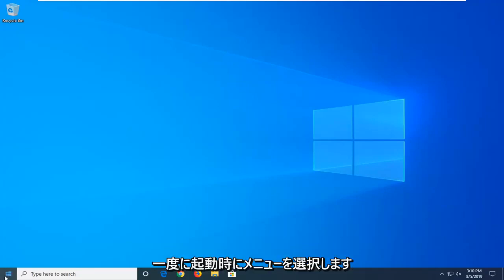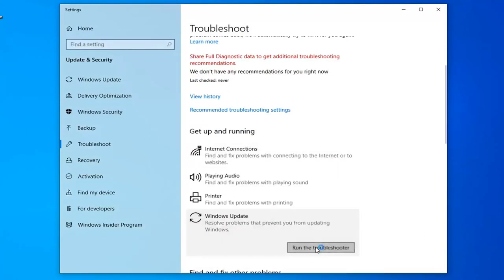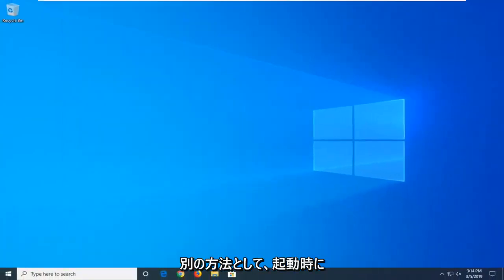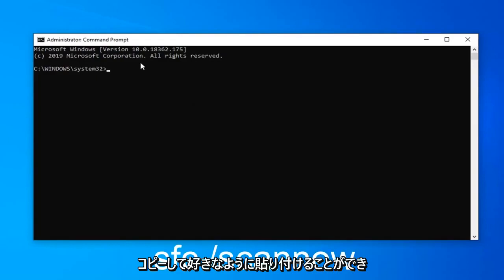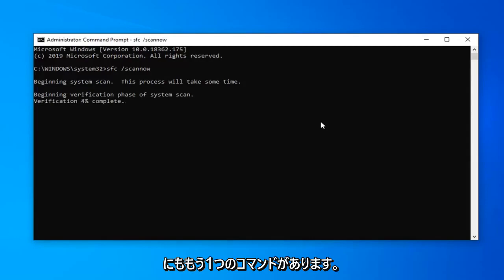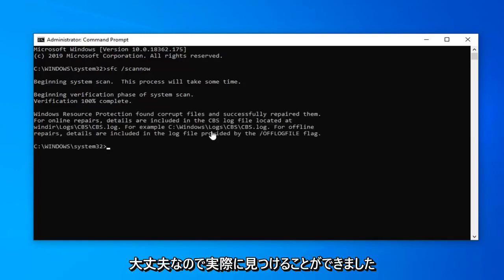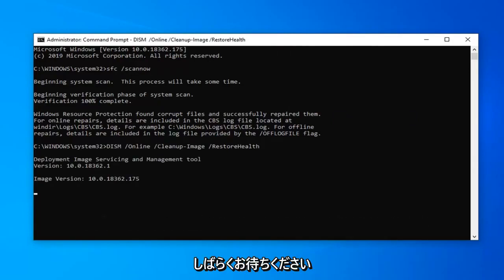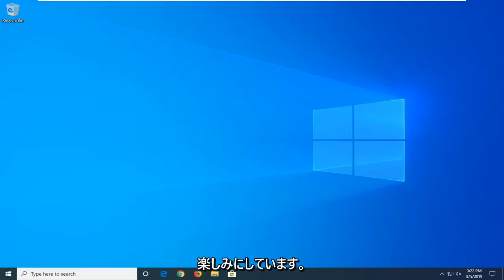修正：アプリケーションで例外不明のソフトウェア例外（0xc06d007e）が発生しました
Windows 11/10 で不明なソフトウェア例外 (0xc06d007e) を修正する方法 [チュートリアル]

何人かの Windows ユーザーは、「不明なソフトウェアの例外 (0xc06d007e)」というエラー メッセージに悩まされていると報告しています。影響を受けるほとんどのユーザーは、同じメッセージが常に表示され、従来の方法で、またはタスク マネージャーを使用してメッセージを閉じても戻ってくると言っています。この問題は、Windows 7、Windows 8.1、および Windows 10 で発生することが確認されているため、特定の Windows バージョンに限定されるものではありません。

表示されるコマンド:
sfc /scannow

さまざまなユーザーレポートと、この特定のエラーメッセージを修正するために一般的に使用されている修復戦略を分析することにより、この特定の問題を調査しました.私たちの調査に基づいて、この特定の問題につながる可能性のあるシナリオがいくつかあります。

このチュートリアルで対処する問題:
不明なソフトウェア例外 0xc06d007e
不明なソフトウェア例外 0xe06d7363
不明なソフトウェアの例外 Windows 10
不明なソフトウェア例外クロム
予期しないソフトウェア例外
不明なソフトウェア例外 (0xc00000 1d)
例外 不明なソフトウェア例外
例外不明なソフトウェア例外 (0xc06d007e)